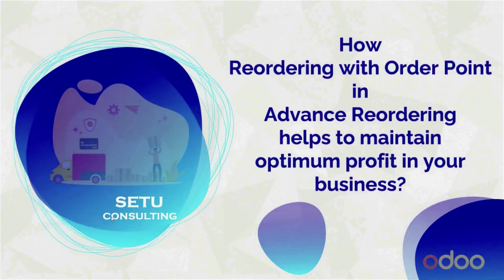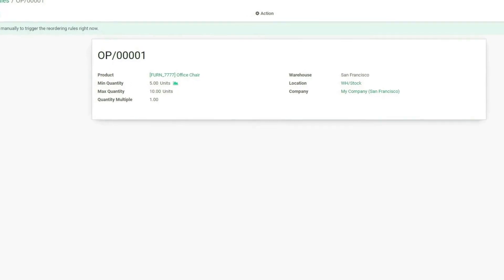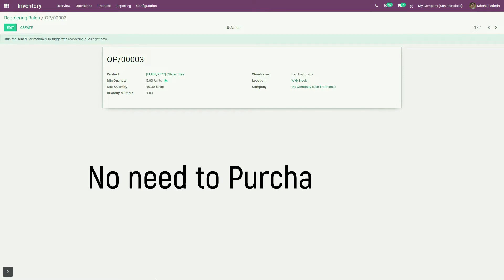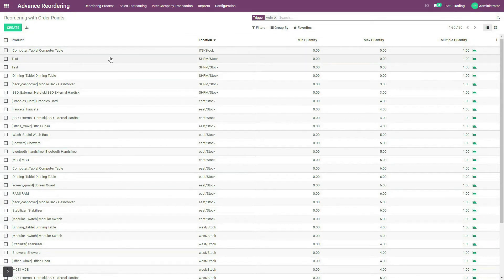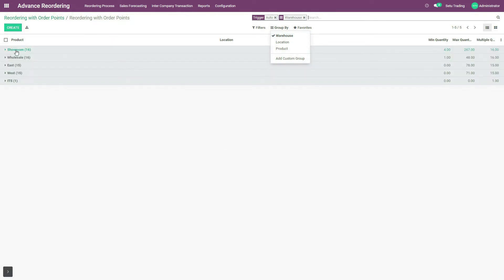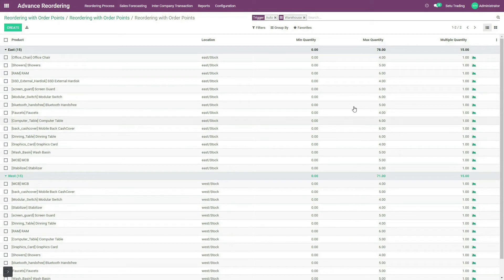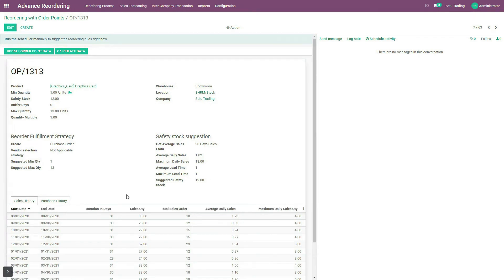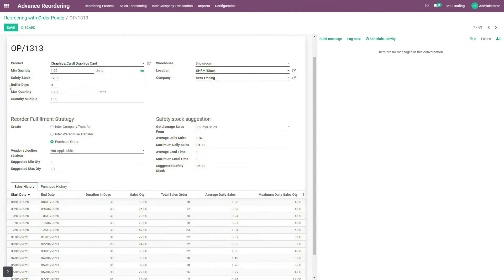Advance Reordering with Order Point in Odoo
To calculate accurate Minimum Quantity and Maximum quantity along with safety stock and Buffer days by examining the past sales and Purchases and thus avoiding overstock and out-of-stock situations use Reordering with Order Point Functionality of Advance Reordering.

Connect with Setu Consulting Services Private Limited on social media for the latest update.

| Thanks |